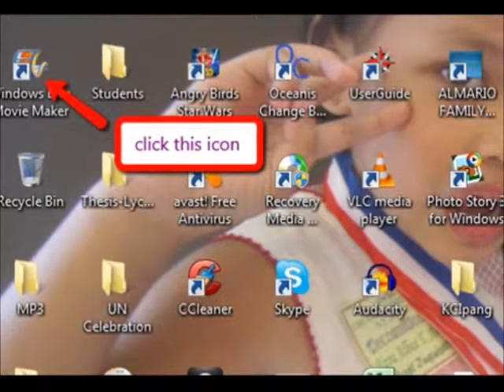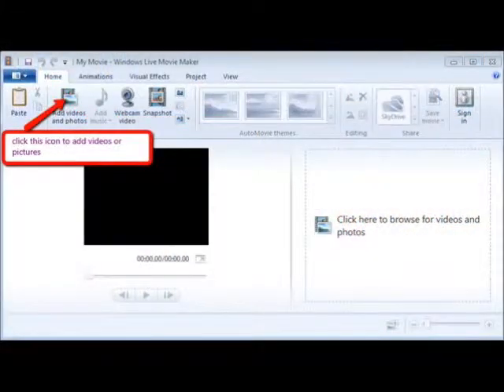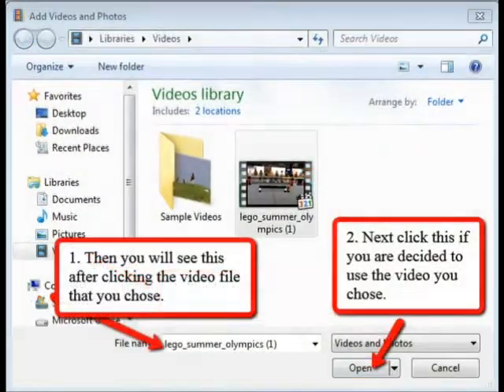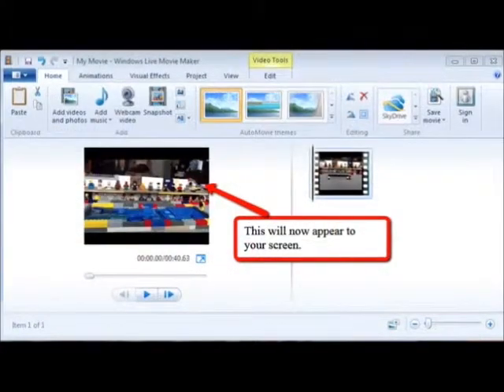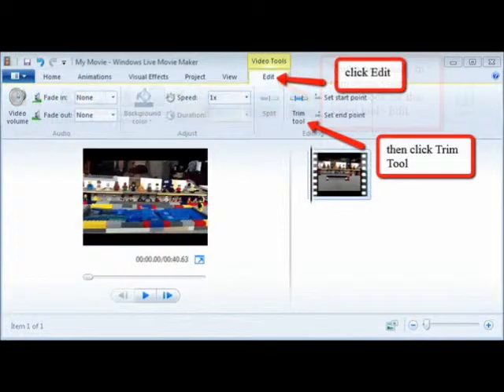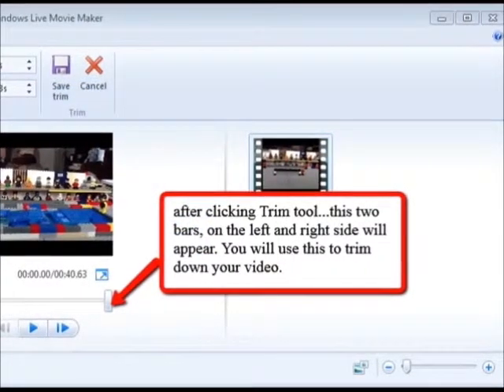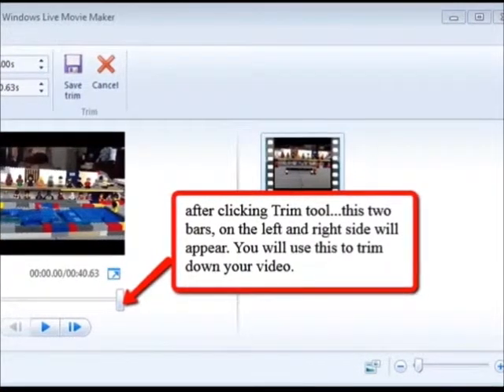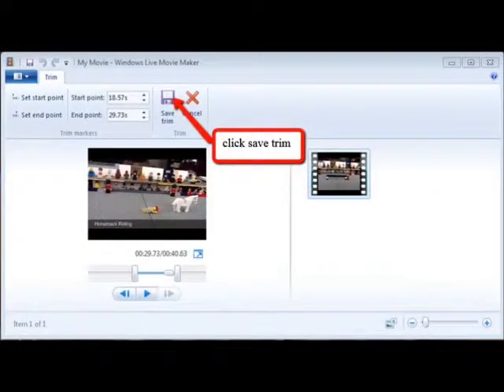Video Tutorial for Teachers-Trim Down Video File Using Windows Live Movie Maker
This is a video tutorial on trimming down a video file using windows live movie maker. I used a photostory in making this.